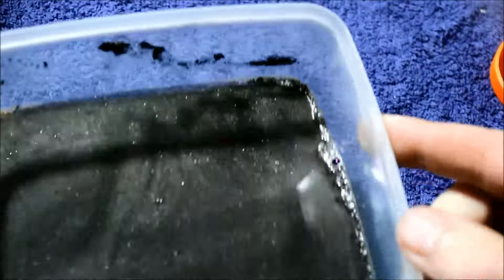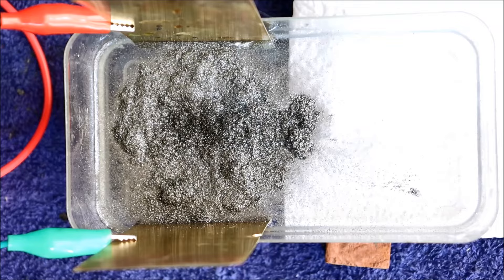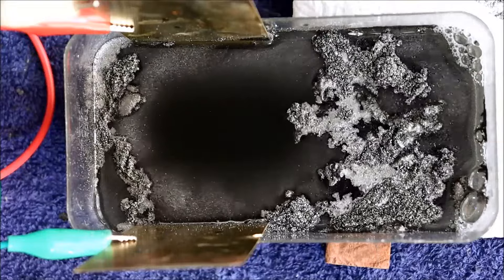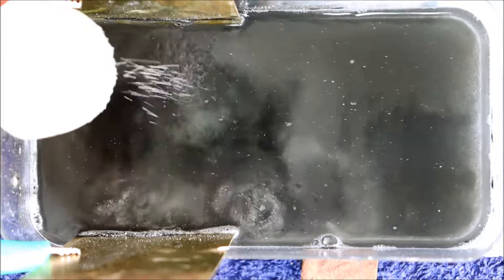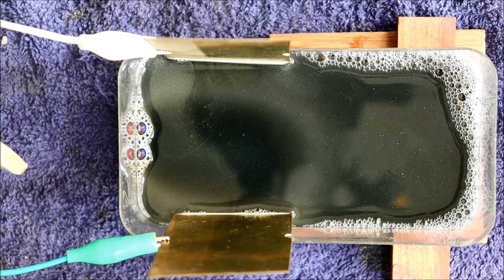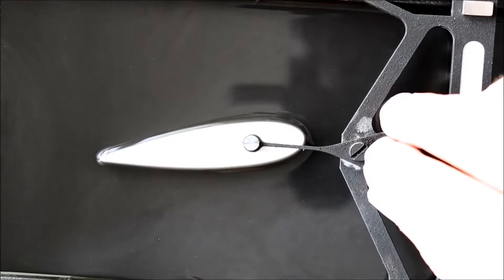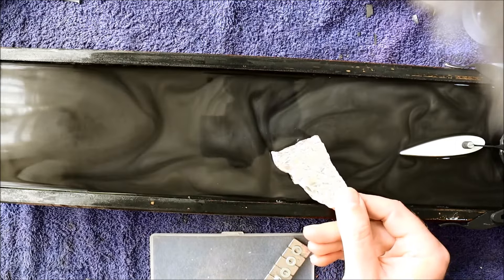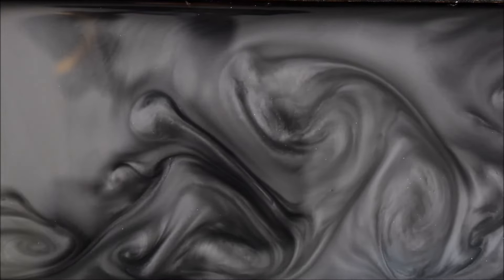Graphite, Amps and Magnets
Rheoscopic fluid MHD - Magnetohydrodynamics with suspended graphite flakes.
Testing the effect of graphite on water conductivity.